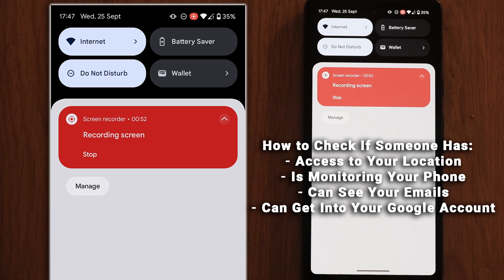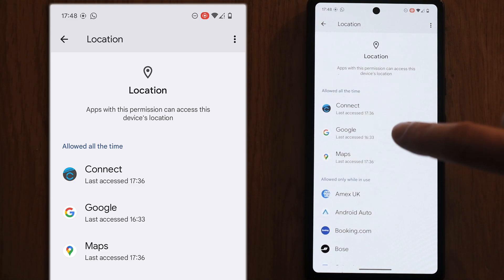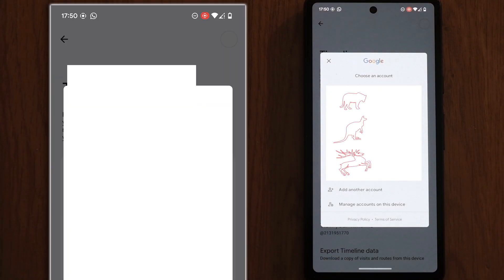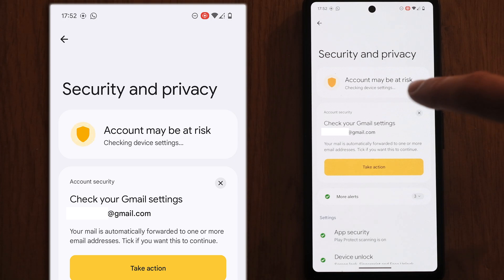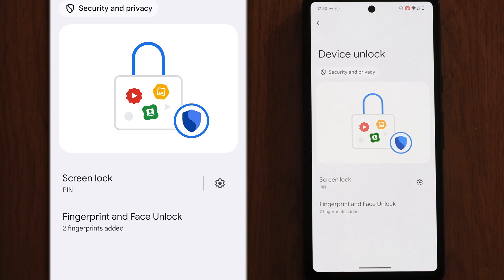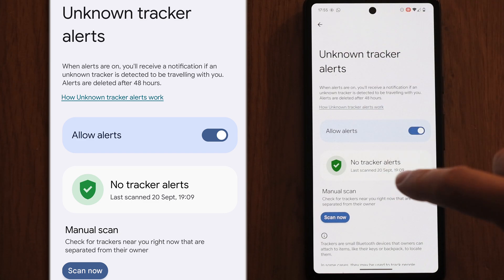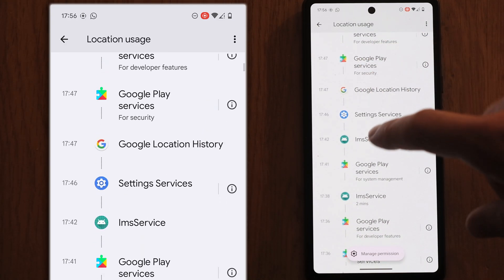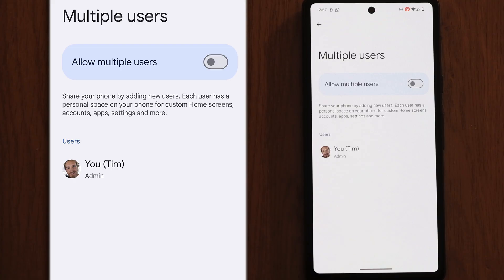How to Tell if Someone is Tracking Your Android Phone!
There are a few ways that someone could be tracking or monitoring your Android phone, including via the Location service or viewing your emails without your knowledge. I cover a detailed look at all the official Android services that could be used to track you and how to switch them off.